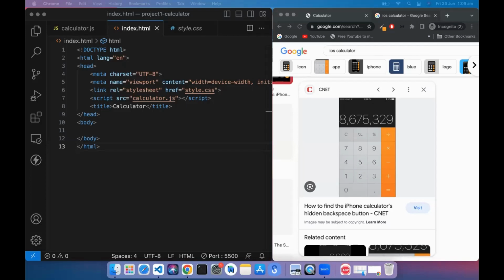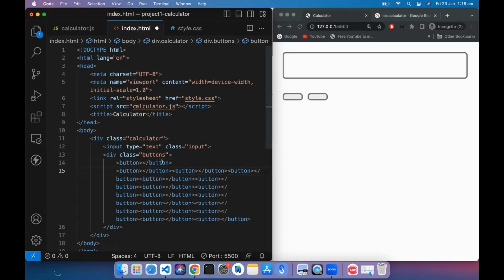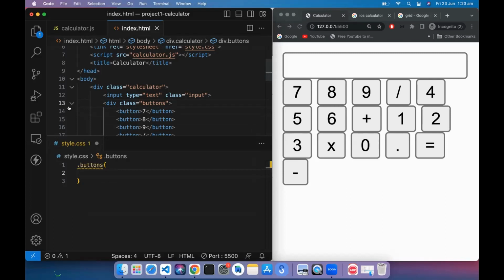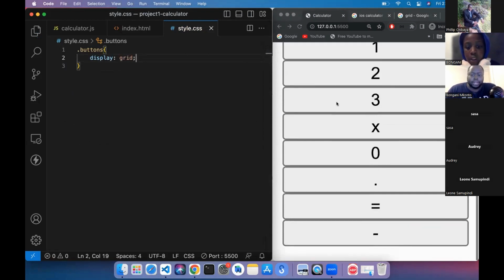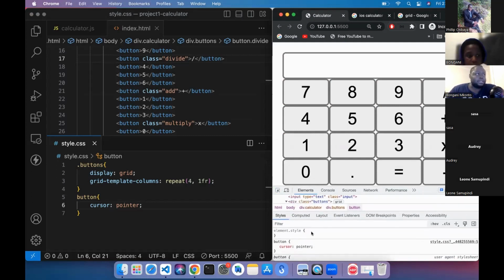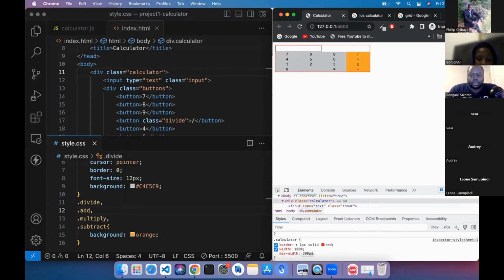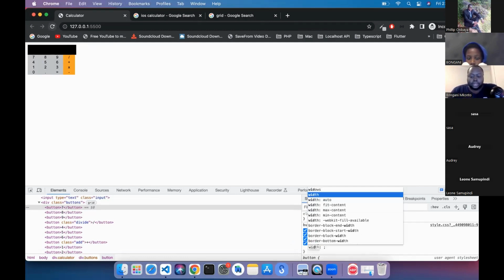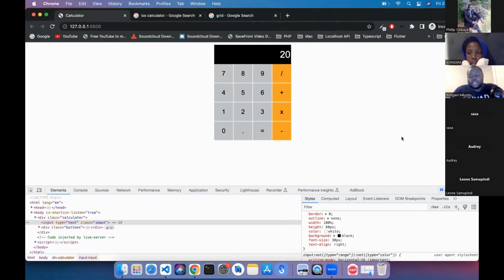Lesson 22 - JavaScript building a calculator part 5